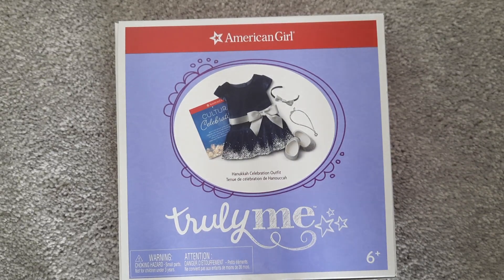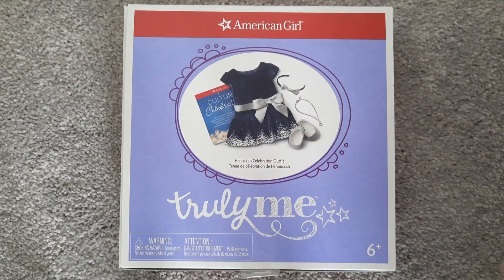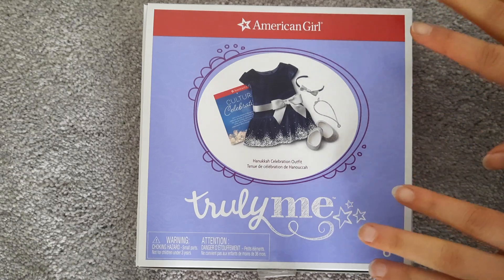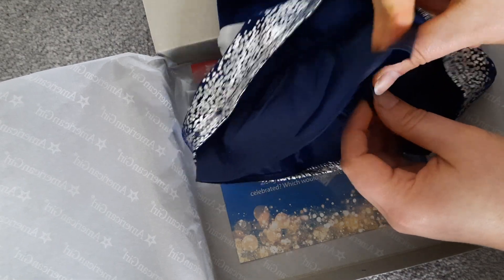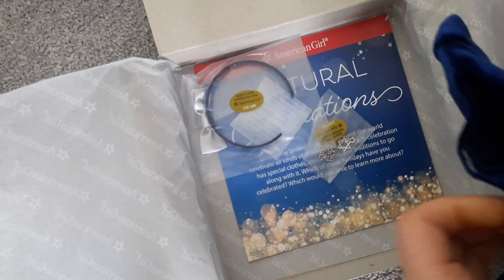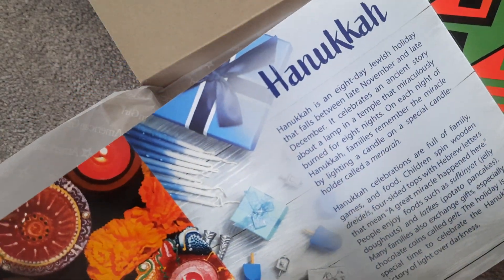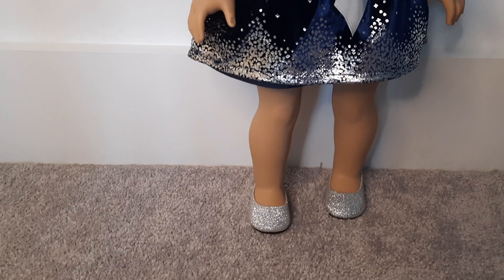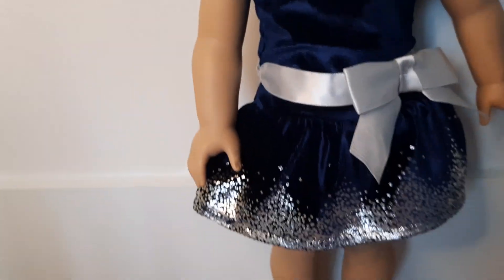American Girl - Hanukkah Celebration Outfit - Unboxing and Review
I had really high hopes for this one. It is a pretty dress (despite the lining and length), but the marketing is wrong. Not sure exactly what screams Hanukkah about this other than being blue and silver. Dress could work for many different occasions though. Missed opportunity from American Girl in their Cultural Celebrations line to feature any other Jewish holiday.

Overall Rating: B-
Wait to buy on sale or with discount. There are other ways to get a star of David necklace if you want it.
Retail cost at time of posting: $38

Featuring Girl of the Year Lindsey Bergman.